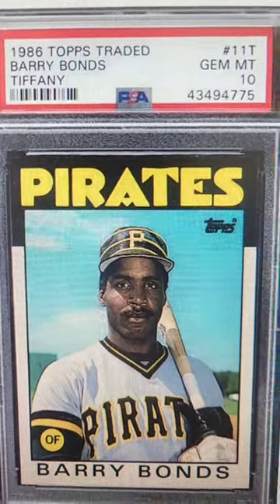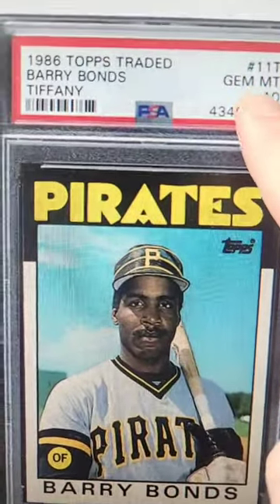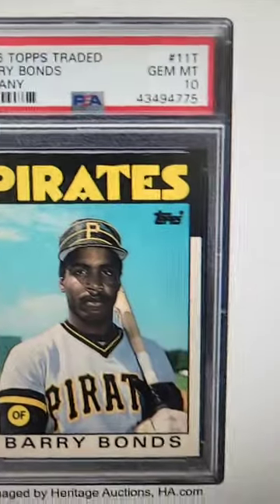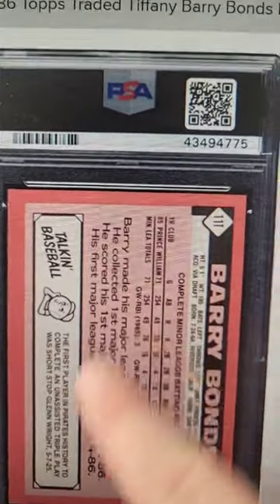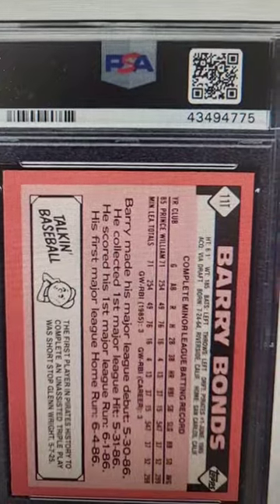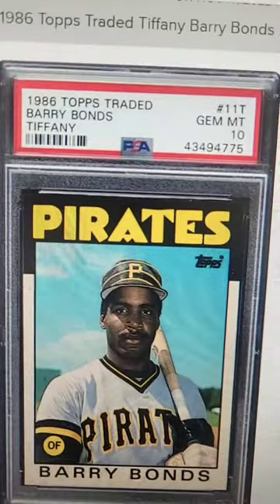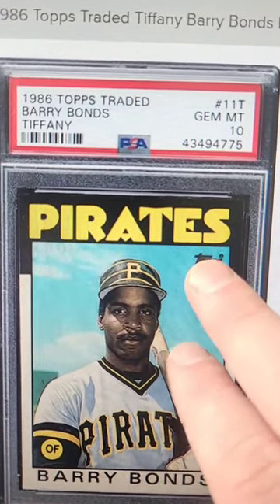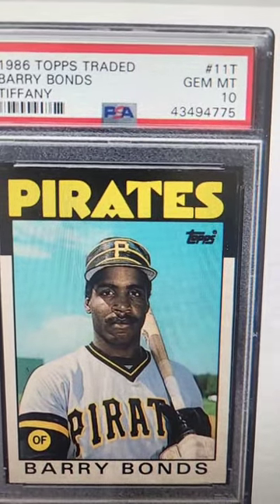Baseball Card Worth Thousands!